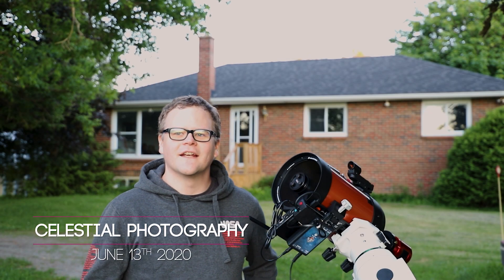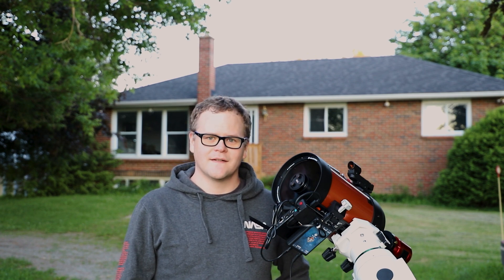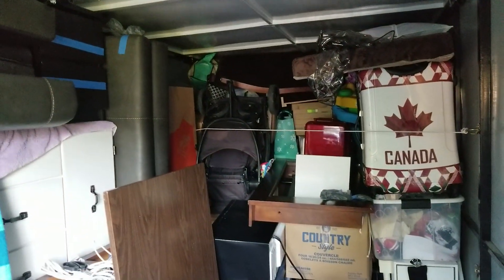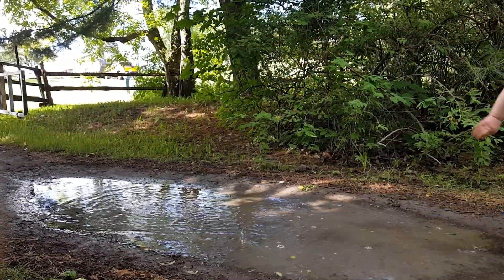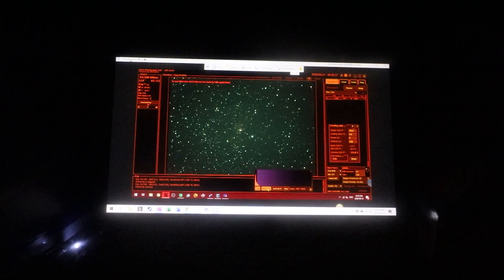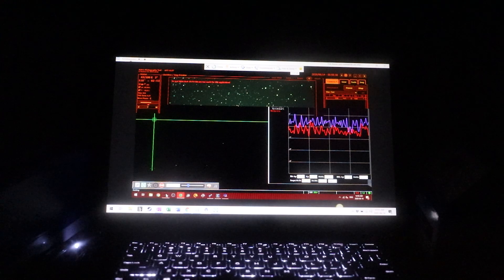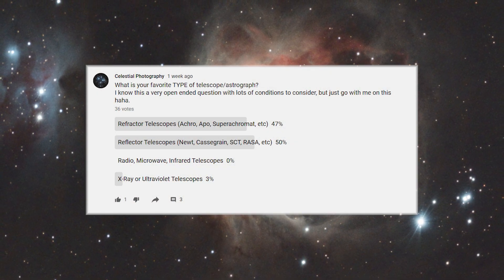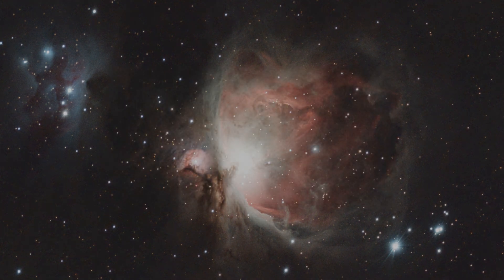THE BUBBLIEST of NEBULAE - NGC 7635 (The Bubble Nebula)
Ah, the bubble nebula. Something I havent shot before. Lets see what the Celestron Nexstar 6SE can do on this nebula, in a bortle 4 zone.

EQUIPMENT:
Telescope: Celestron Nexstar 6SE
Mount: Sky-Watcher EQ6-R Pro
Reducer: Celestron 6.3 Reducer
Filter: Baader UV/IR Cut Filter
Camera: ZWO ASI294MC Pro
Mini PC: Beelink AP34 pro Mini PC
Monitor: UPERFECT Portable HDMI 7" Monitor

0:00 - Still in Bewdley/Rice Lake
1:18 - Night time settles in
2:15 - Reflector Gang - Youtube Poll
2:45 - The Reveal